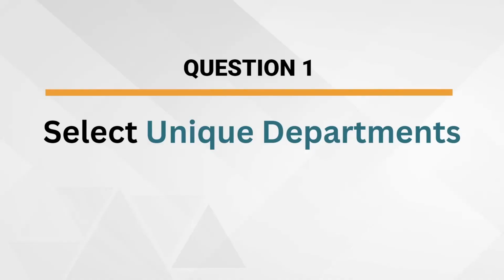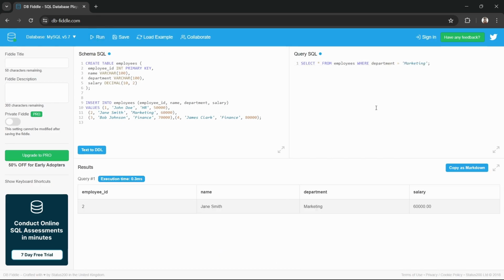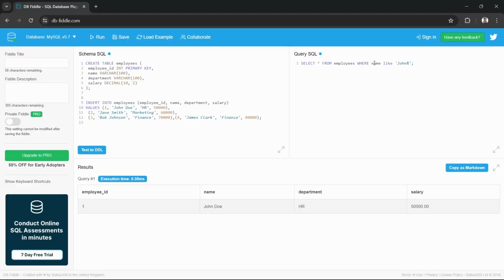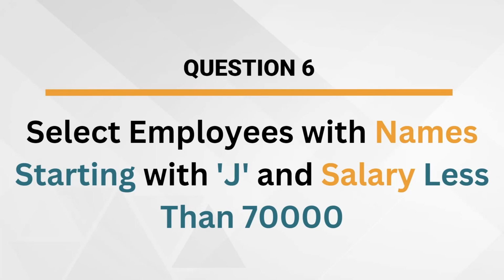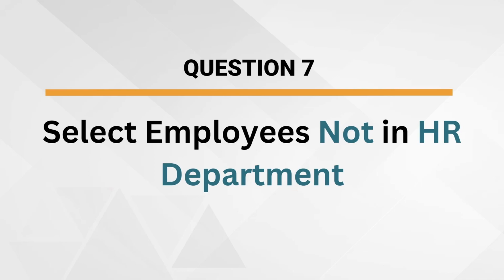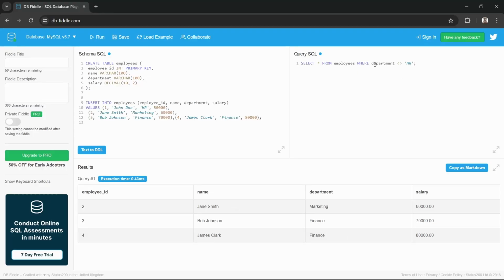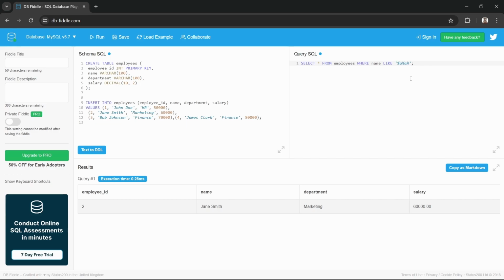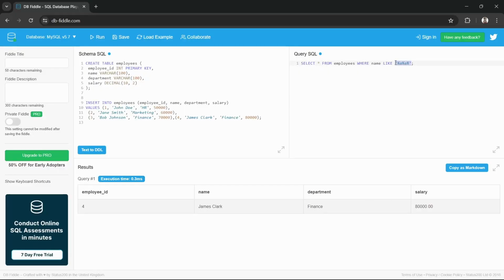Mastering SQL Data Filtering: Hands-On Practice Tutorial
Data filtering is a crucial aspect of database management, allowing you to extract valuable insights from your datasets efficiently. Whether you're a beginner or an experienced SQL user, this tutorial is tailored to suit your needs.

No theory overload here – just hands-on, practical exercises that will leave you feeling confident and ready to tackle your own data challenges. Follow along with our step-by-step instructions and code snippets, and watch your SQL skills soar!